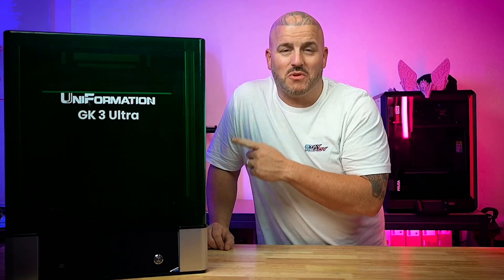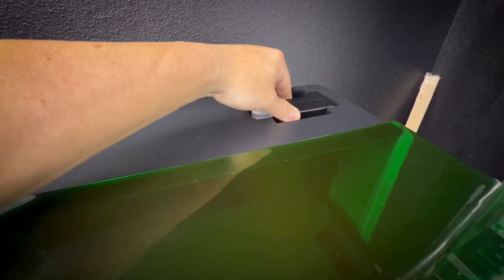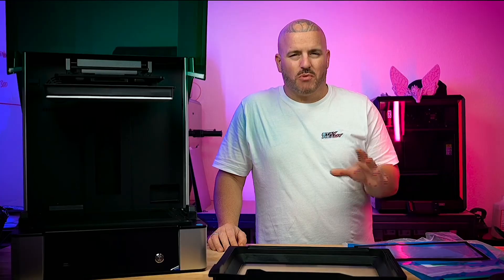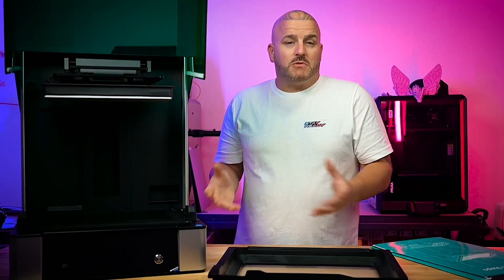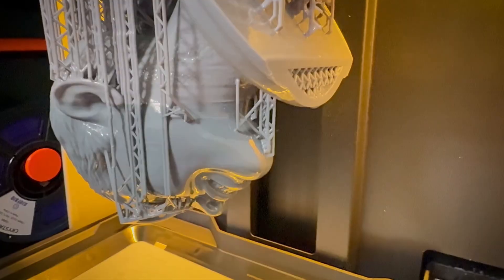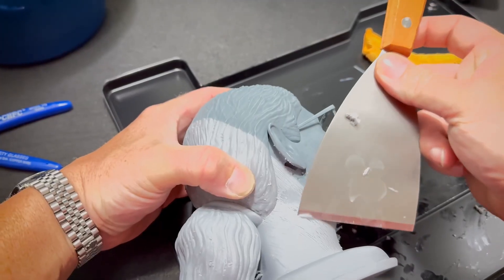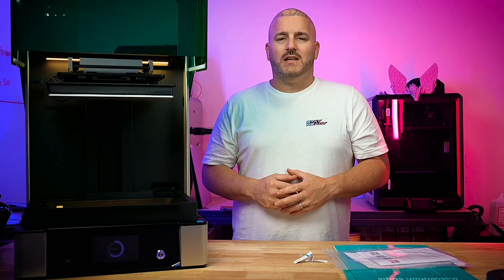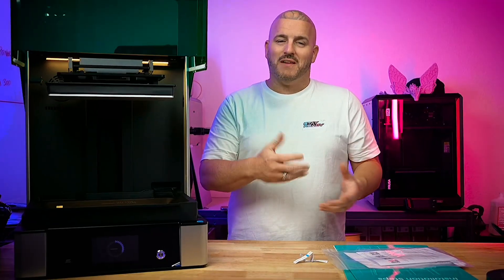This Resin Printer Is Incredibly Large!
The Uniformation GK3 Uktra is one of the biggest resin printers I’ve ever used with this type of quality. Join me as I go over the features of this printer and stay till the end to learn how to join the giveaway for the Resin Printer and resin.

Stay up to date on all giveaway’s by joining our Discord. Free to join! We will be giving away a GK3 Pro and 6 Bottes if resin.

There will be 4 winners. 3 winners will win 2 bottles of resin and 1 winner will get the GK3 pro.

Winners
1. GK3 Pro
2. Resin x2
3. Resin x2
4. Resin x2

1/10/26 @ 9pm CST Live on YouTube

Must be present to win
Must fill out the live form to enter
Winner will have 1 minute to reply in chat to claim prizes before another winner is picked.

Comment “Stay Ready to 3D Print”  on the giveaway post on their page/story on or before 1/10/26 9pm CST